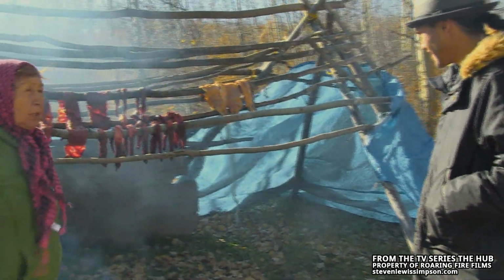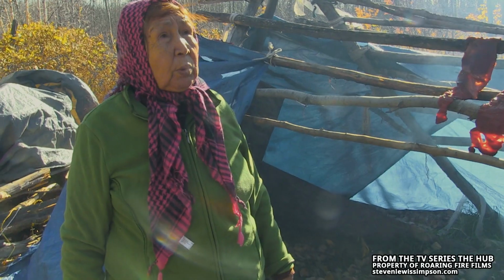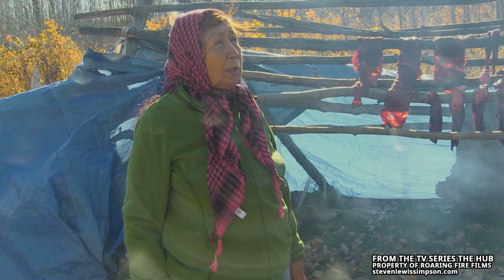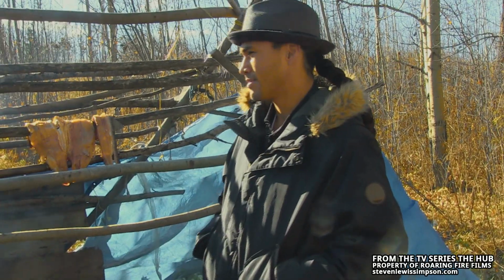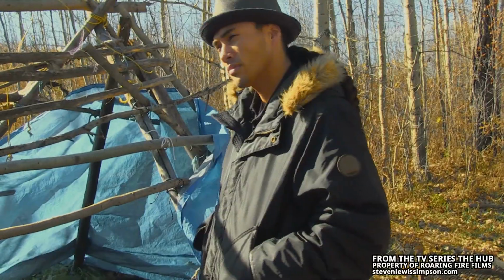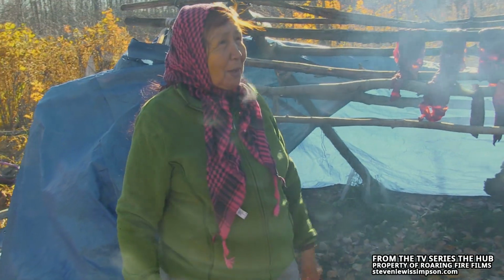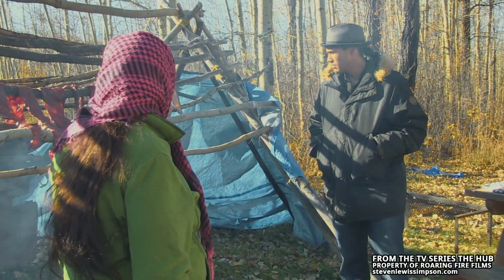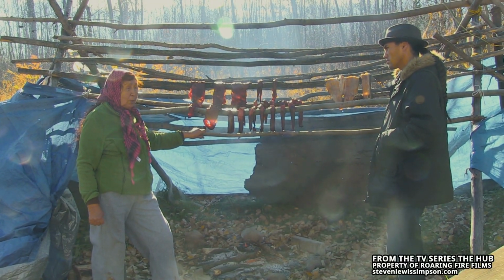Edna Rain talks about drying meat to Martin Sensmeier - The Hub TV series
This clip is taken from the Native American TV series The Hub (2012), made by international award-winning director Steven Lewis Simpson (Neither Wolf Nor Dog, A Thunder-Being Nation, Rez Bomb, The Ticking Man, Retribution, Ties). It is a fun, ground-breaking show celebrating the best and brightest in Native American arts, entertainment and culture filmed in many parts of Indian Country. It was the first original series made for FNX TV, the first major 24/7 US Native American television station.

Buy all out Native American DVDs from  kapana.media/store or if you are in Europe, kapana.media/alternadot/store

They include the movies Neither Wolf Nor Dog, starring 95-year-old Native American Dave Bald Eagle, Rez Bomb and the feature documentary A Thunder-Being Nation (all made on Pine Ridge Indian Reservation) and the landmark, fun Native TV series The Hub.

PRESENTERS
Martin Sensmeier (Tlingit)
Shayna Jackson (Cree/Dakota)
Blake Sisk (Osage/Shawnee/Delaware)

Guests in the series
Chris Eyre - Cheyenne/Arapaho
Steven Paul Judd - Kiowa/Choctaw
Anthony Thosh Collins - Pima/Osage
Adam Beach - Anishinabe
Virgil Ortiz - Cochiti
Shaunya Manus - Navajo
Ryan Red Corn - Osage
Cornel Tootoosis - Cree
Edna Rain - Cree
Ron Scott - Metis
Michelle Thrush - Cree
Larry Price - Navajo
Chaske Spencer - Lakota
Dey & Nite - Arapaho
Darrell Dennis - Shuswap
Nakotah LaRance - Hopi/Tewa
Nicholas Galanin - Tlingit/Aleut
Howie Miller - Cree
Dakota House - Cree
Ashley Callingbull - Cree
Georgina Lightning - Cree
Rayanna Zaragoza - Pima
Steven LaRance - Hopi
Helen Calahasen - Dakota
Rulan Tangen - Blackfoot
Lawrence Santiago - Coushatta
Marisa Quinn Lipan - Apache
Kevin Pourier - Oglala Lakota
Shawn Imitates-Dog - Oglala Lakota
Sho Sho Esquiro Kaska - Dene/Cree
Zahn McClarnon Hunkpapa - Lakota
Tchin - Blackfeet/Narragansett
Bethany Yellowtail - Crow/Northern Cheyenne
Mary Ann Andreas - Morongo Band of Cahuilla